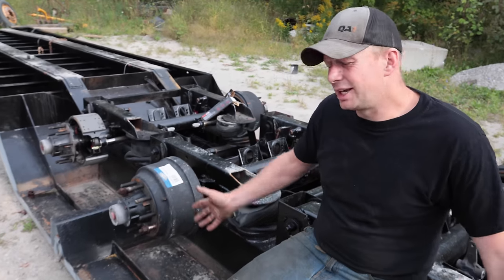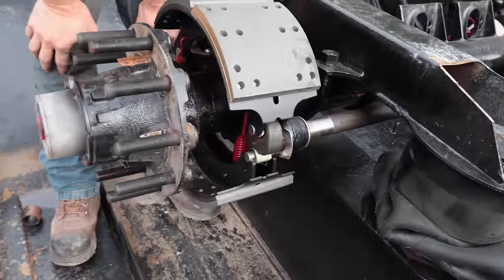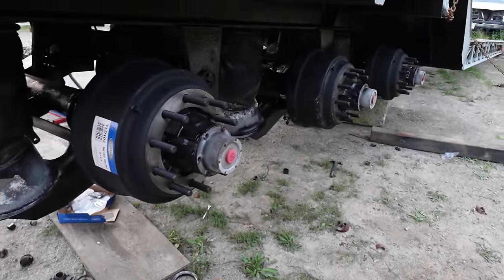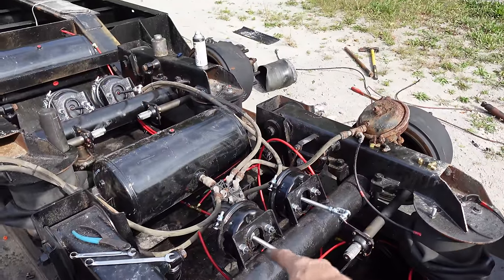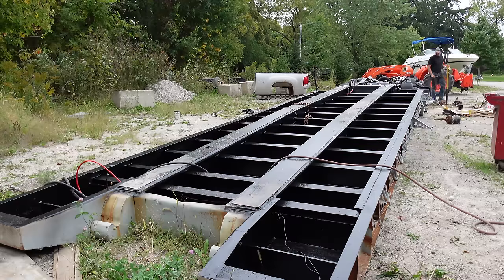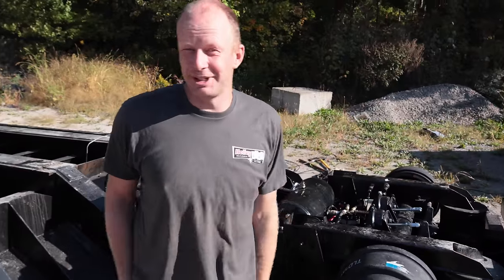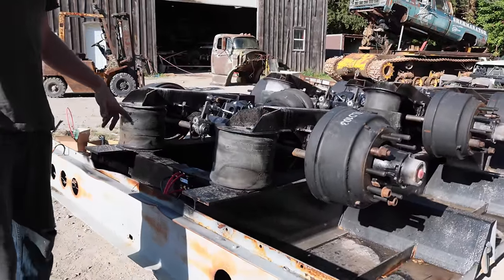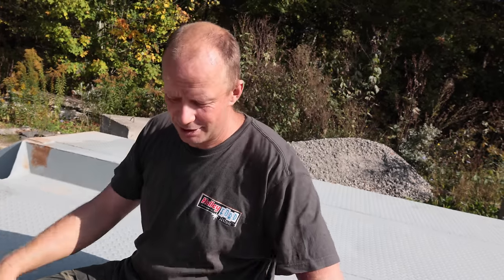Assembling & Airing Up Brakes on our Tri-Axle Lowboy Trailer [EP4]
Our Witzco drop-deck trailer gets aired up and flipped over for the last time!

0:00 Trailer air brake assembly
3:28 Trailer hub assembly
5:28 Ready to flip upside down again
8:16 Air liines, shocks, slack adjusters, air tanks
13:56 Testing air system
22:49 Flipping the trailer one last time

411 Darling Rd, Canfield, ON Canada  N0A 1C0

About:
From Tractors to Heavy Equipment to Industrial Machines, DGHD will show you how to build, operate, and repair anything with a throttle.

NO WARRANTIES: All of the information provided in this video is provided "AS-IS" and with NO WARRANTIES. No express or implied warranties of any type, including for example implied warranties of merchantability or fitness for a particular purpose, are made with respect to the information, or any use of the information, in this video. DEBOSS GARAGE HEAVY DUTY ("DGHD") makes no representations and extends no warranties of any type as to the accuracy or completeness of any information or content of this video.

It is your responsibility to evaluate your own safety and physical condition, or that of your clients, and to independently determine whether to perform, use or adapt any of the information or content in this video. Any automotive repair and/or modification may result in injury. By voluntarily undertaking any task displayed in this video, you assume the risk of any resulting injury; your safety is the sole responsibility of the user and not DGHD.